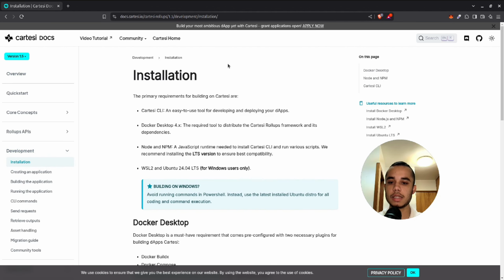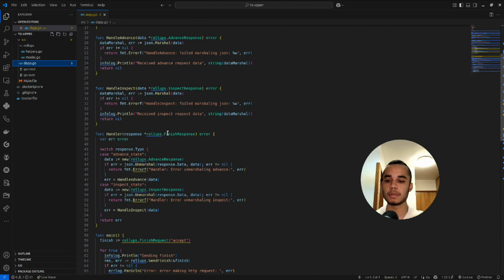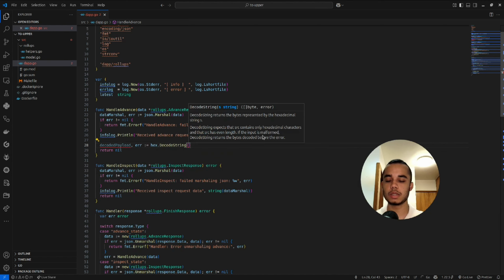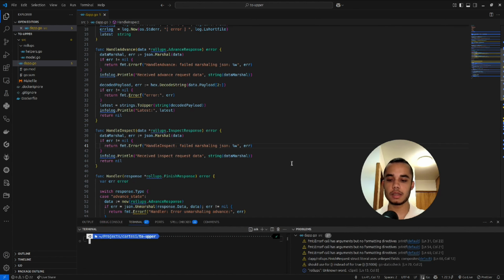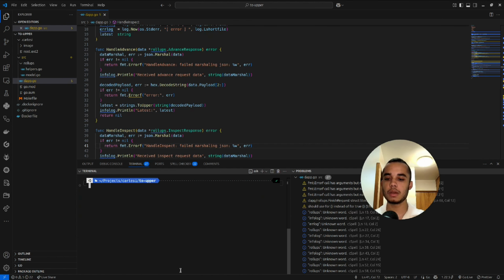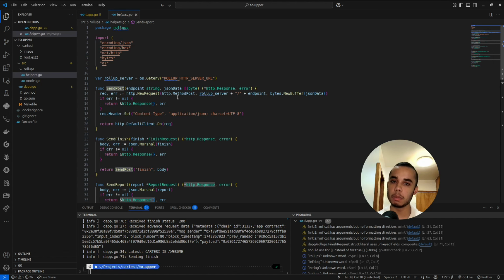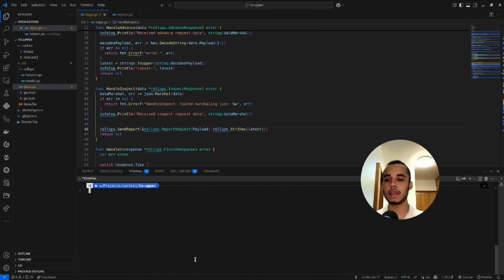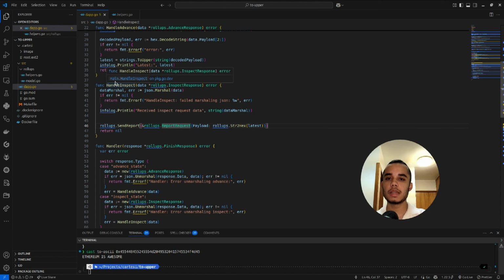How to build dApp's using Golang with Cartesi - Episode 01